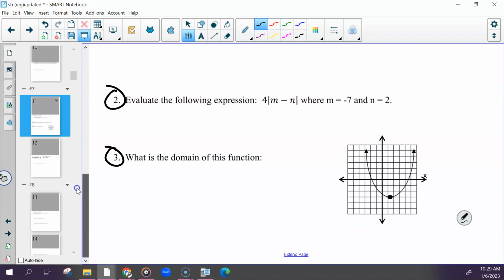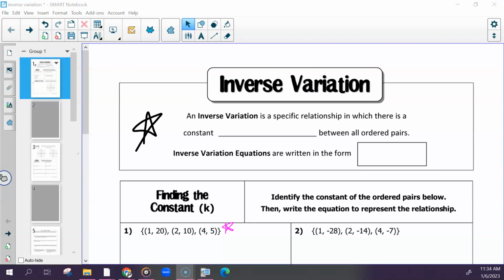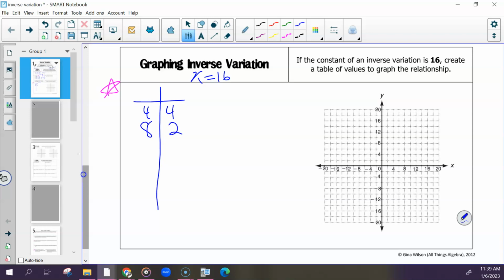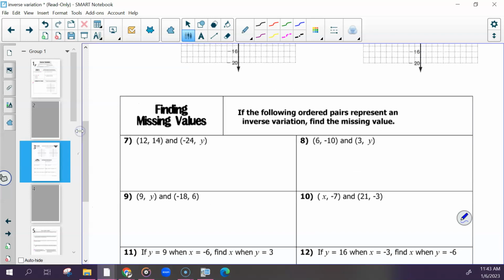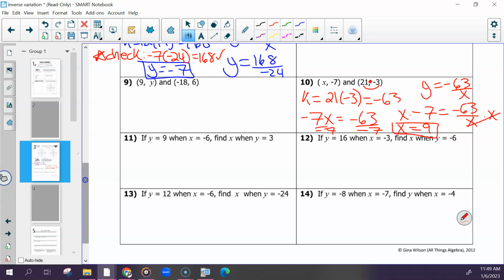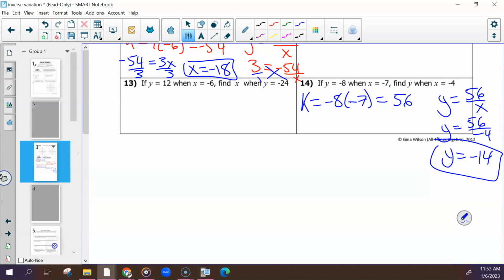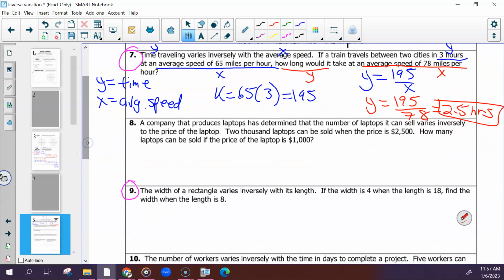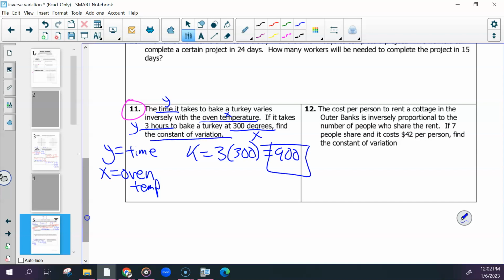AFDA 5th 1-6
We went over some questions on the shark bite and then you had time to practice. Then we talked about inverse variation. We talked about the equation of an inverse variation and how to use it to find the k (constant) value. Then we talked about how to graph an inverse variation example so you can see what it would look like to determine if something is an inverse or not. Then we talke dabout how to use the equations to find missing values and use that process to solve word problems.